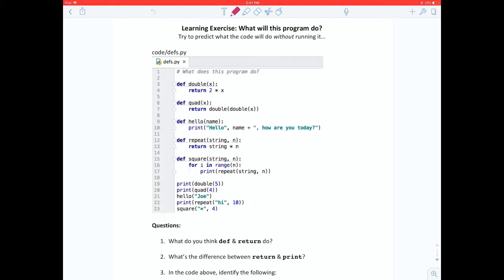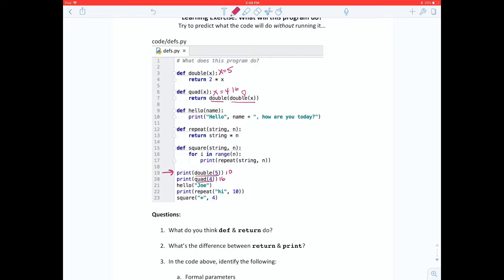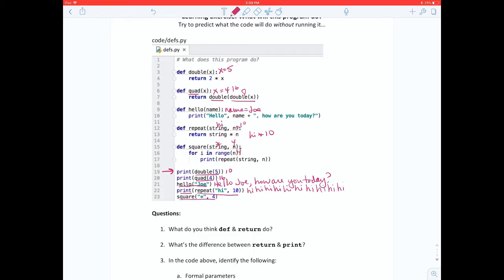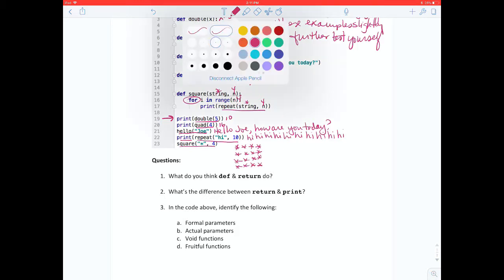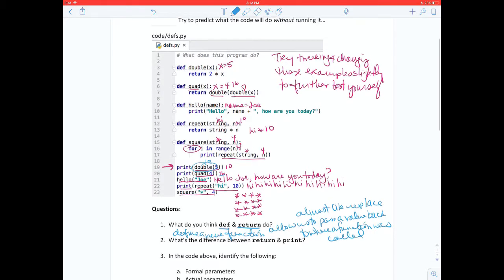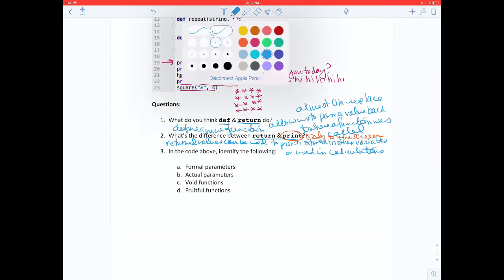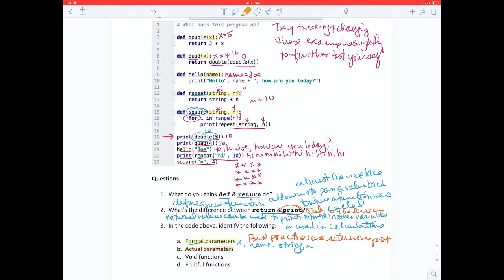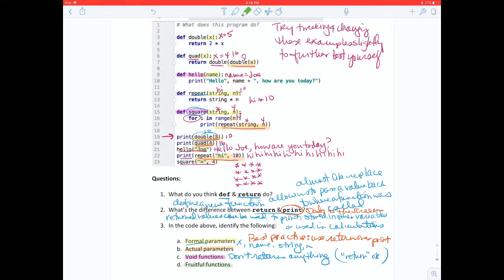Learning Exercise: Reading Functions